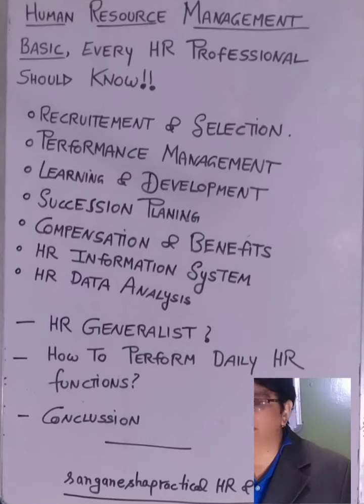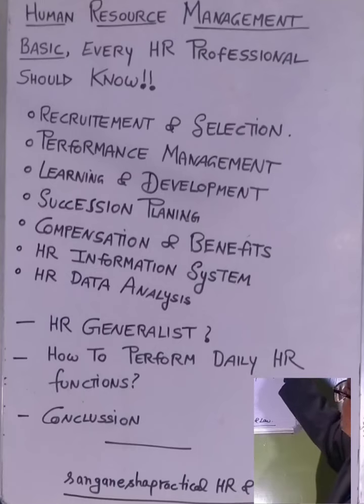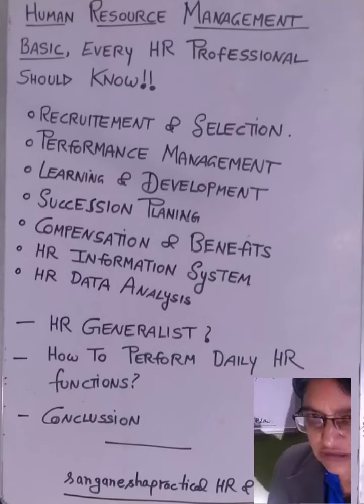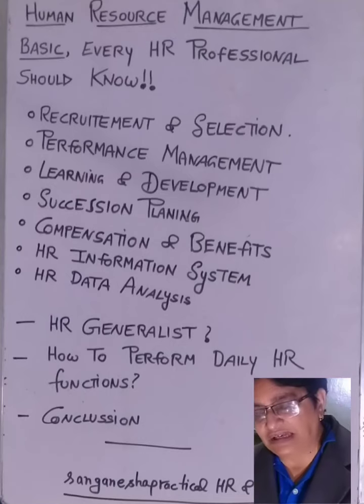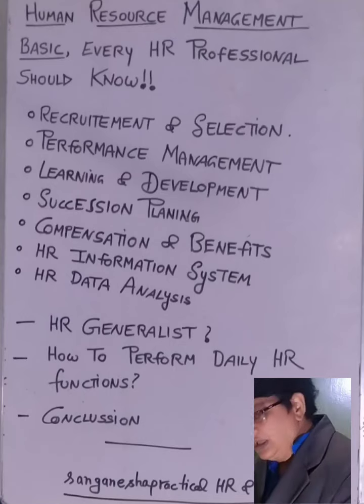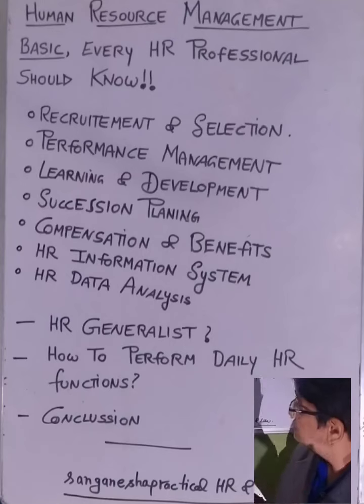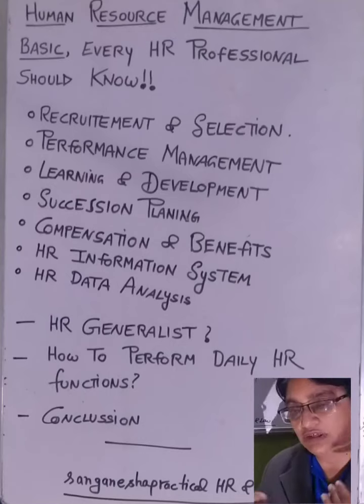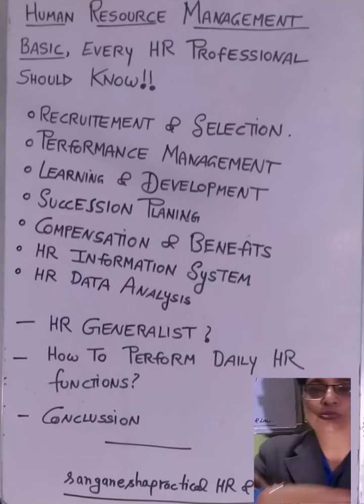Human Resource Management Basic# Every HR Professional must know